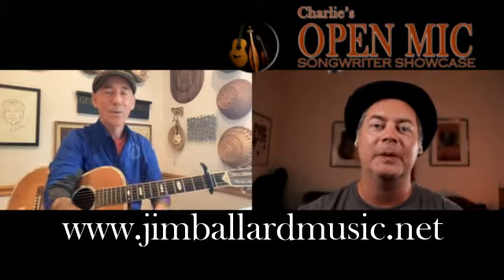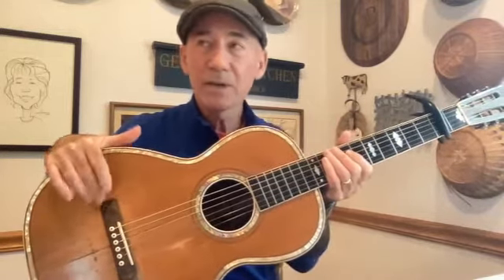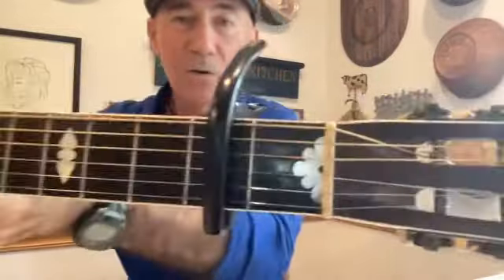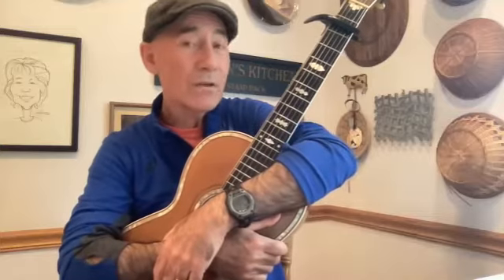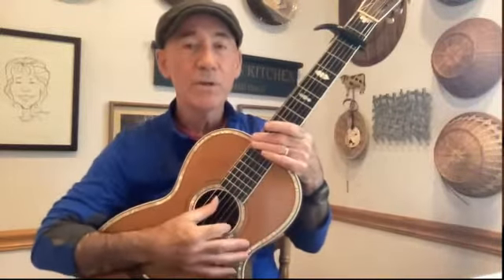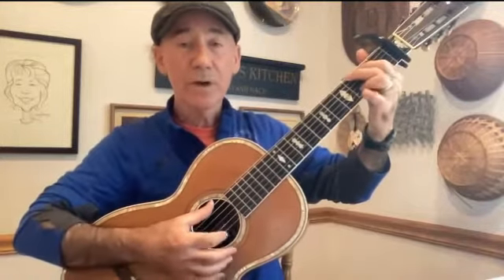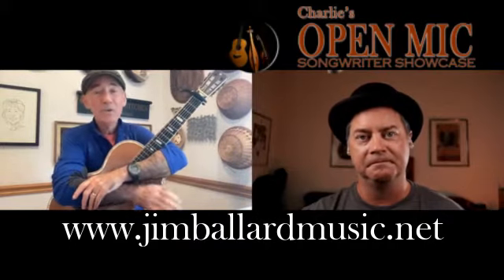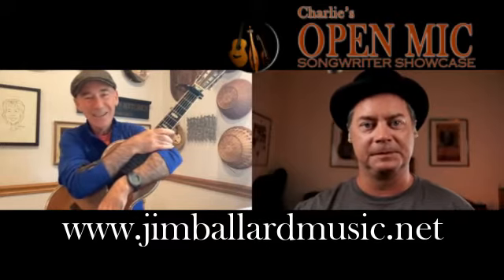100 Year Old Charlie - Jim Ballard and his 130 year old Washburn Guitar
Singersongwriter Jim Ballard of Akron shares his 130 year old Washburn guitar, how he found, restored and finds parts in his songs to allow the voice of the beautiful vintage instrument shine. Jim performs his song 100 Year Old Charlie, the story of an old runner that keeps moving forward and sharing all the life he has experienced. What do our instruments learn throughout their life times?

To help support Charlie's Open Mic, please consider becoming a Patron